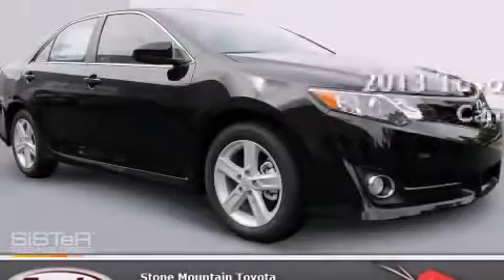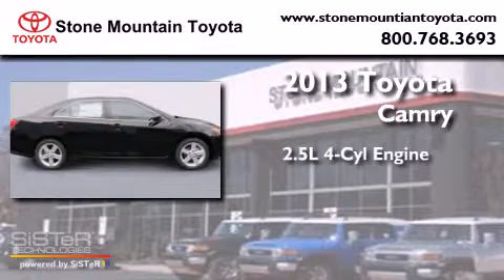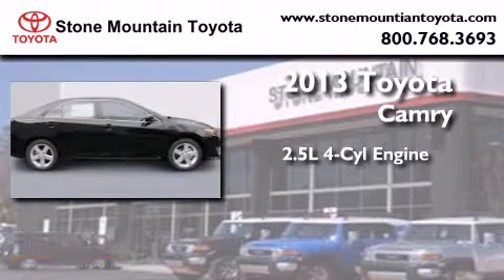2013 Toyota Camry Lilburn GA 30047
We have been honored to serve the Lilburn GA area , we promise that your experience at our dealership will exceed your expectations ! Year : 2013 Make : Toyota Model : Camry Engine : 2.5L I-4 cyl Trans . : 6-Speed Automatic Exterior : Attitude Black Metallic Miles : 3 Interior : Black/Ash Cloth Stock : DU255039 Stone Mountain Toyota 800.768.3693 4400 Stone Mountain Highway Lilburn , GA 30047